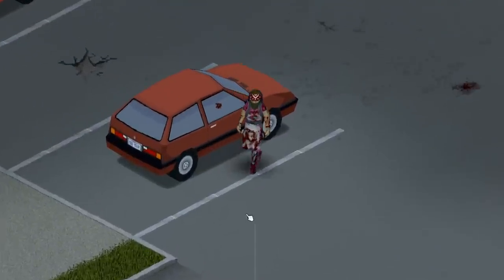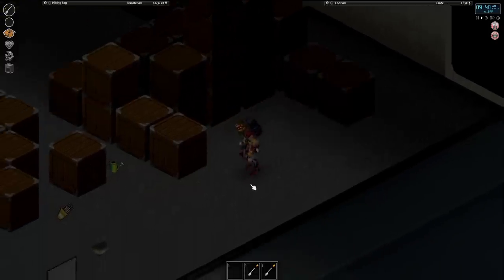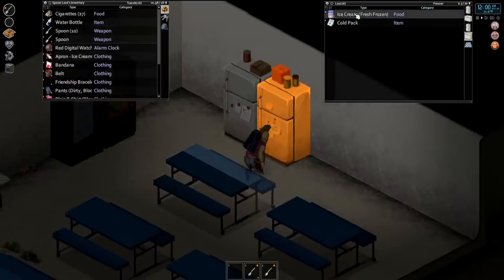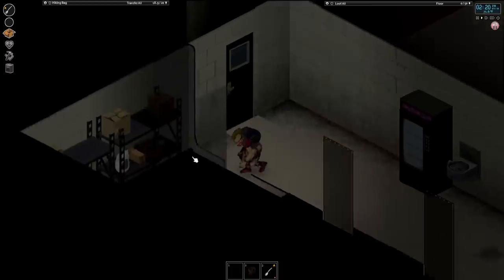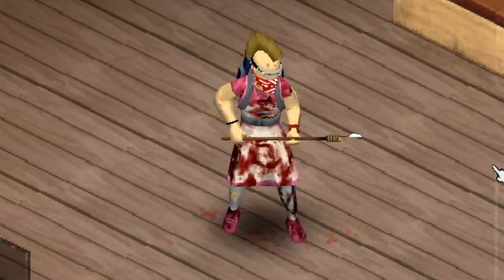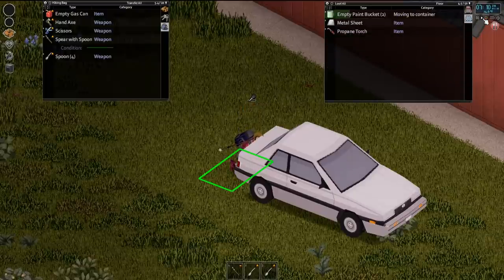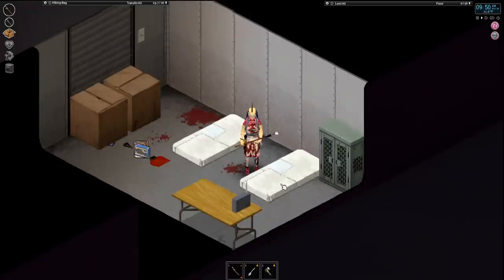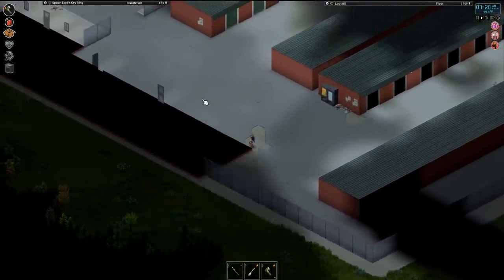BUILDING The ULTIMATE Weapon | Project Zomboid Spoon Only Challenge #4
One man... many spoons. TOO MANY ZOMBIES, well at the end of the day. It doesn't matter, these spoons are about to introduce themselves to some zombie skulls! Join the spoon lord on his journey to ascend past god!

Mods:
Fashion Montage:

Sandbox settings:
Apocalypse Vanilla

We’re a small team at the moment, but we’re also committed to providing the following: Project Zomboid 28 Days Later Challenge #11